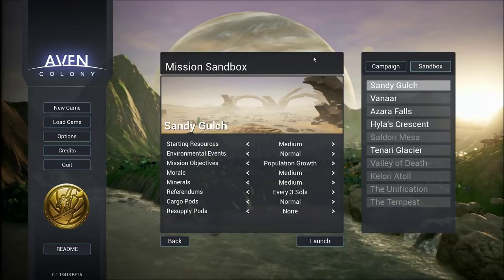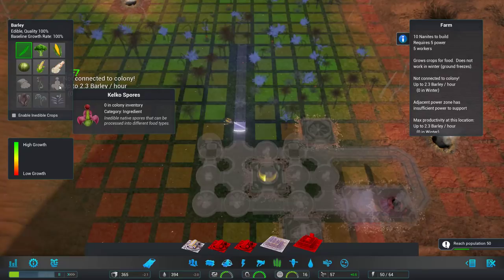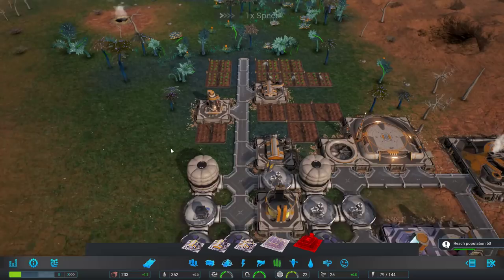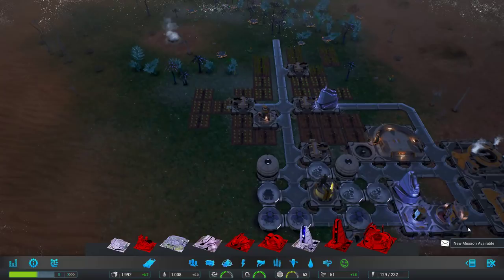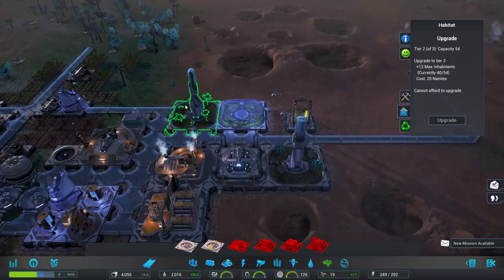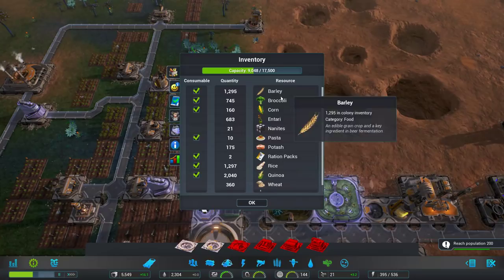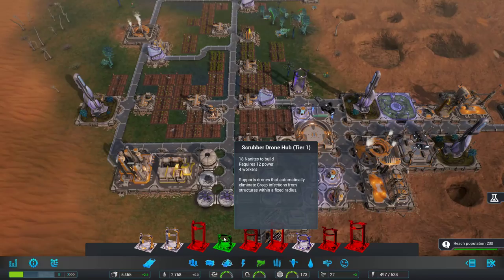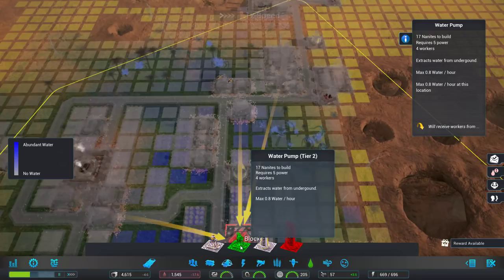Let's Try: Aven Colony (Sci-Fi Colony Building Game)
Many people have requested this video. Note that the game is still in the pre-release stages.

Snail Mail:
P3A 4S8